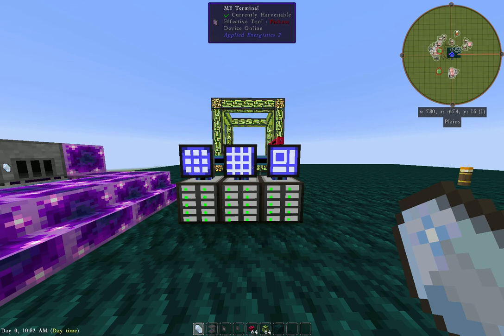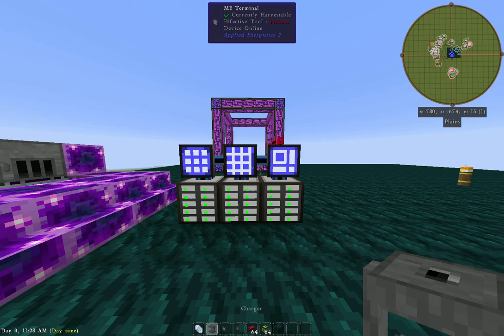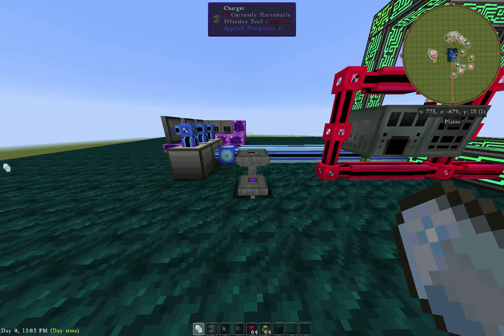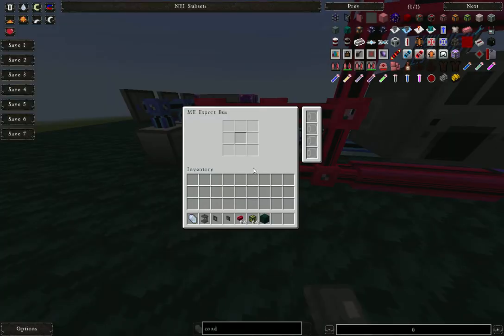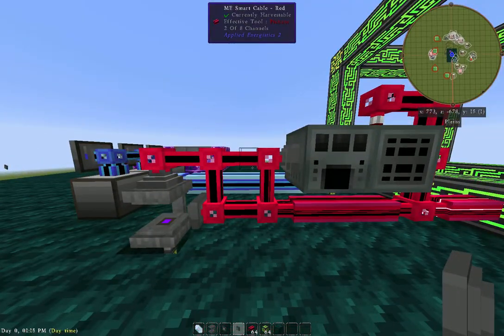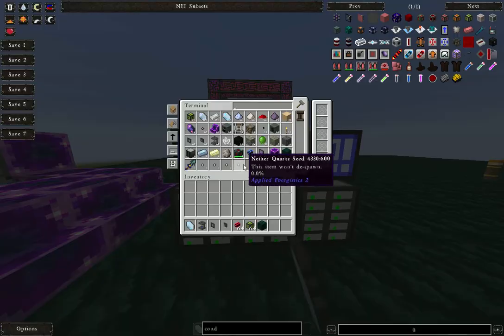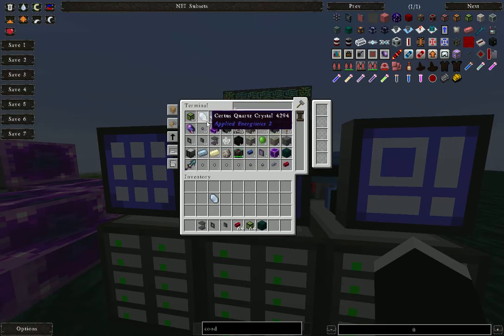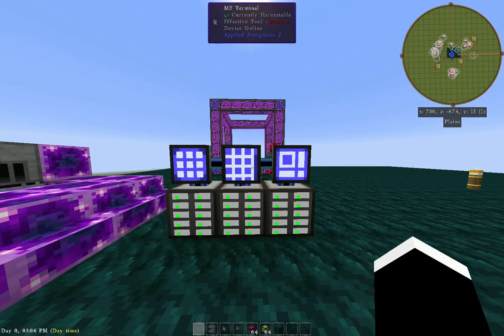Applied Energistics 2 - Charging Certus Quartz Crystals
I will show you a very early way to automate the charging of certus quartz so you can save time upgrading your ME Storages and advancing further into AE2.